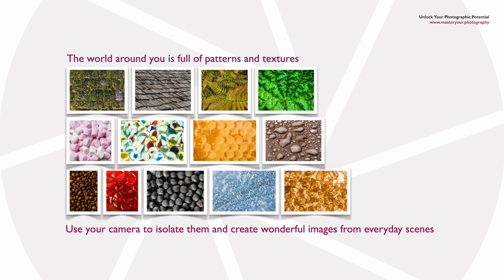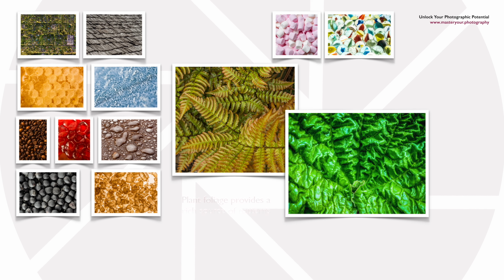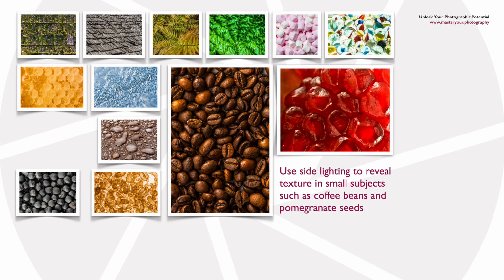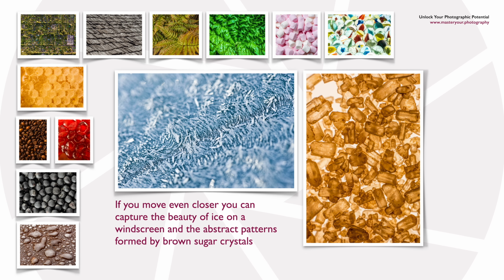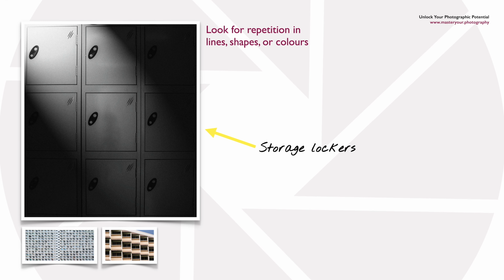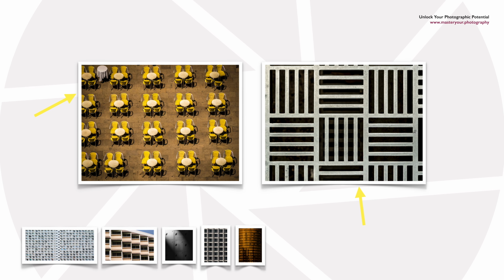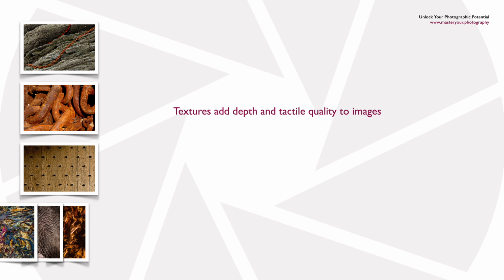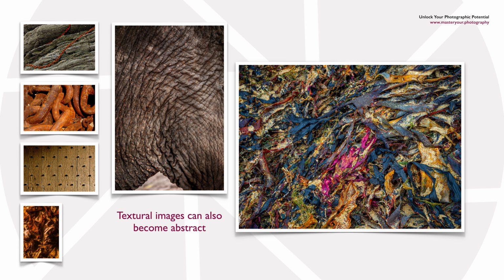Photography Tips and Techniques: Exploring Patterns, Textures, and Abstract Images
Unlock your photographic potential as we delve into the captivating world of patterns, textures, and abstract images! Whether you're an aspiring photographer, an artist, or simply someone who appreciates visual aesthetics, this video will inspire you to explore your creativity and find beauty in the everyday.

Join us at "Master Your Photography" as we show you how to spot patterns in the world around you, from the intricate designs on a leaf to the repetitive shapes of a city skyline. Learn how to create visually striking compositions that draw attention and leave a lasting impression.

Textures add depth and tactile quality to your images, and we'll guide you in capturing the rough bark of a tree, the smoothness of a pebble, or the softness of a petal. Discover how to make your viewers feel more connected to the subject through the power of texture.

Abstract images provide artistic freedom, and we'll show you how to break free from literal representation. Experiment with different angles, perspectives, and lighting to create intriguing and thought-provoking compositions that challenge the viewer's perception.

You don't need fancy equipment or professional training to embark on this creative journey. A smartphone or basic camera is enough to start exploring the world of patterns, textures, and abstract beauty.

So, the next time you step outside, take a moment to appreciate the beauty that surrounds you. Look closely, experiment, and let your creativity flow. By capturing patterns, textures, and abstract images, you'll create a visual diary of the world as you see it, uncovering hidden beauty and discovering new perspectives.

Join "Master Your Photography" today, and unlock the artistic potential within you.

00:00 - Intro
00:55 - Exploring Patterns, Textures, and Abstract Images in Everyday Life
05:50 - Thanks for watching